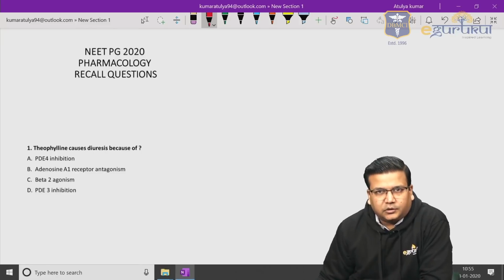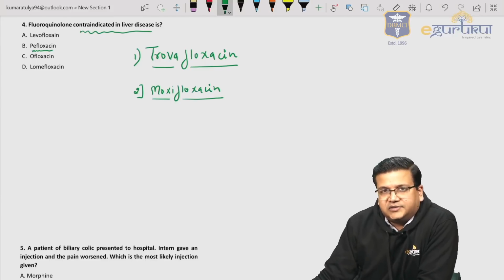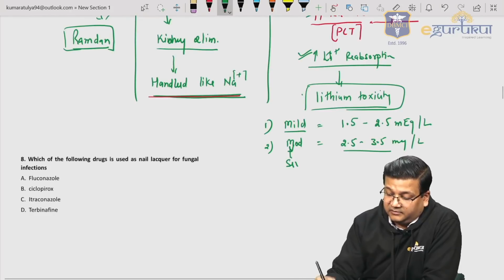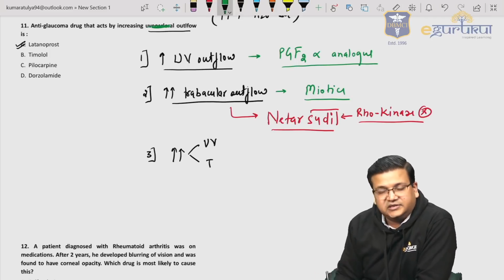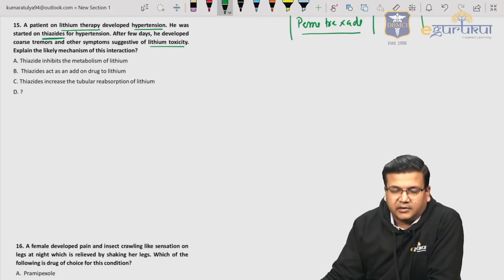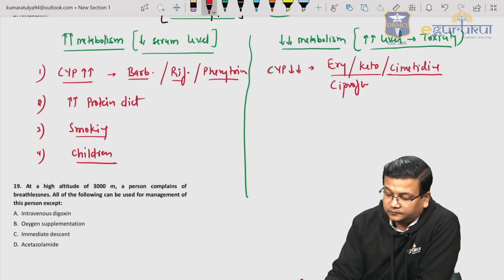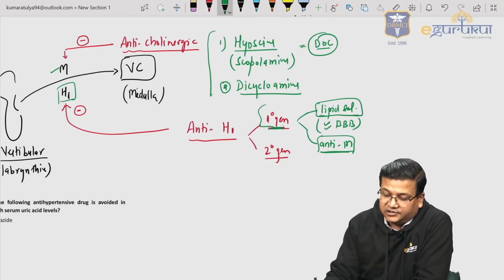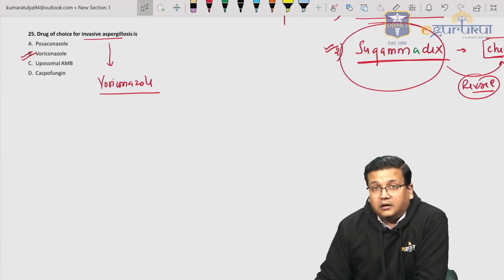Pharmacology NEET PG 2020 | Recall Questions by Dr Arpit Aggarwal | Dr. Bhatia videos | DBMCI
All the Pharmacology questions that came in NEET PG 2020 are discussed in this session. So, kindly watch this full video attentively and get the best out of it.

Success is almost totally dependent upon drive and persistence. The extra energy required to make another effort or try another approach is the secret of winning.

For any query/doubt, you all know you just need to dial - 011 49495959

Neet pg 2020 recall questions, Recall questions, Pharma recall questions, Pharmacology neet pg 2020 recall questions, Pharmacology solutions for neet pg 2020, neet pg 2020 Pharmacology solutions, Neet pg 2020 answer key.